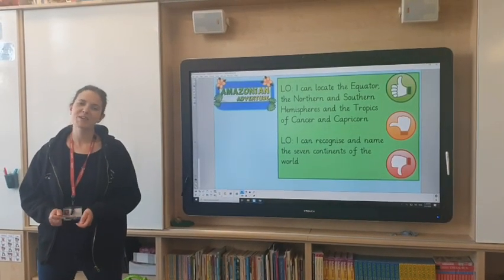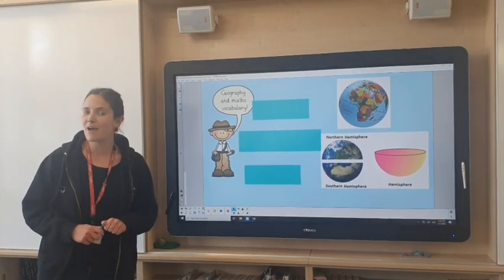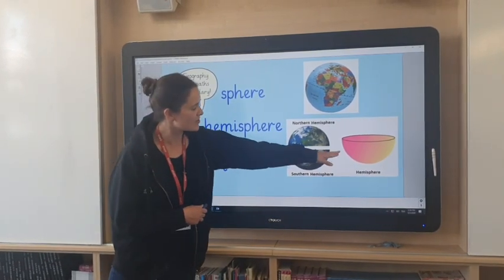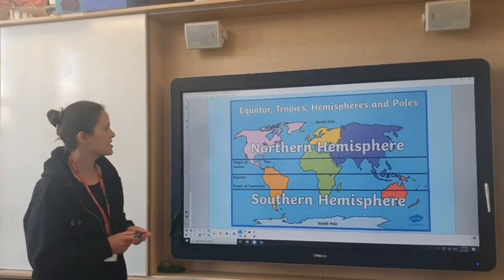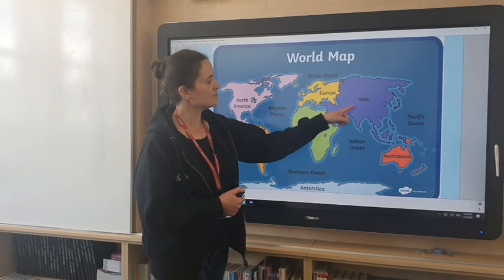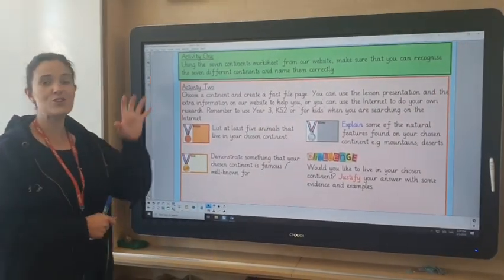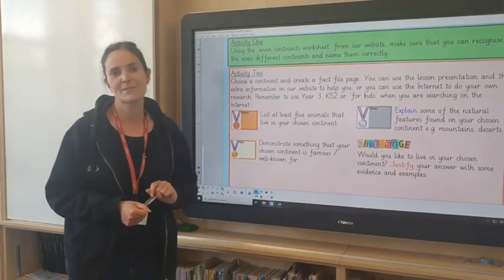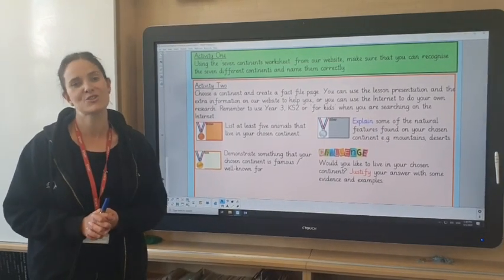Year 3 Geography (4th May)